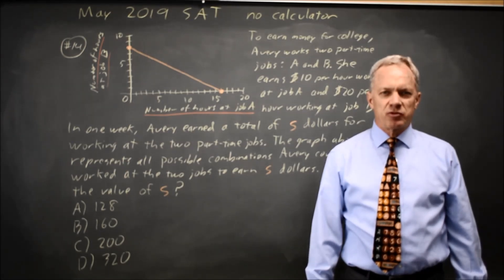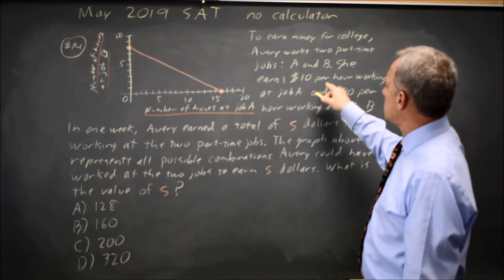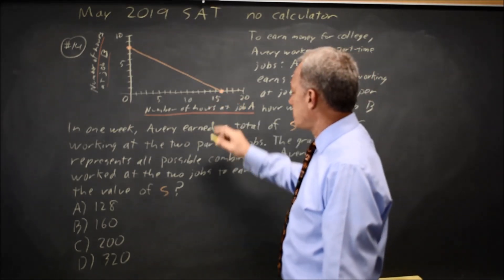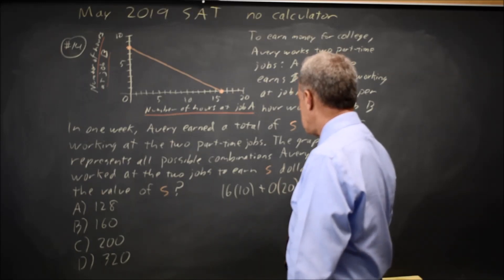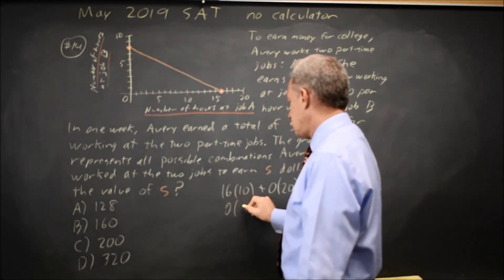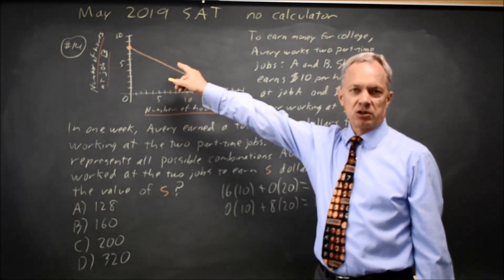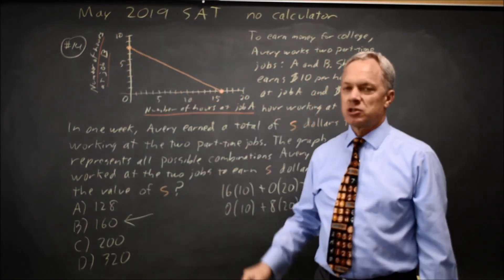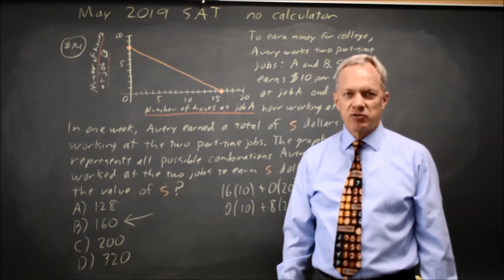May 2019 SAT: Jobs A and B - question #3-14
To earn money for college, Avery works two part-time jobs: A and B. She earns $10 per hour working at job A and $20 per hour working at job B. In one week, Avery earned a total of x dollars working at the two part-time jobs. The graph above represents all possible combinations of numbers of hours Avery could have worked at the two jobs to earn s doallrs. What is the value of s ?